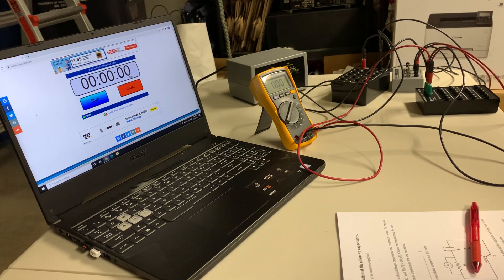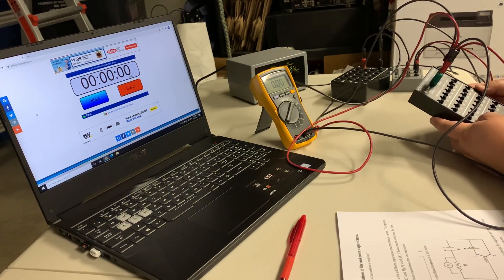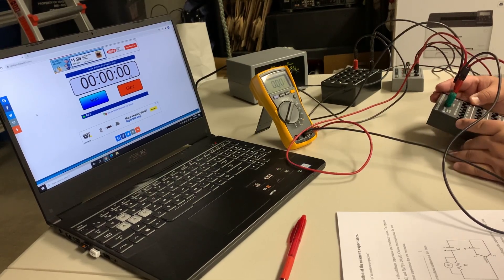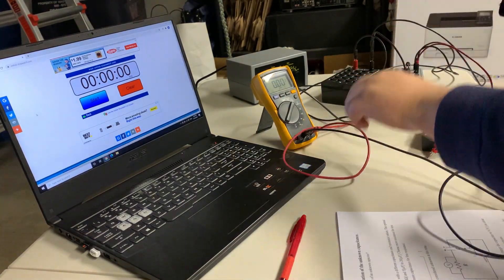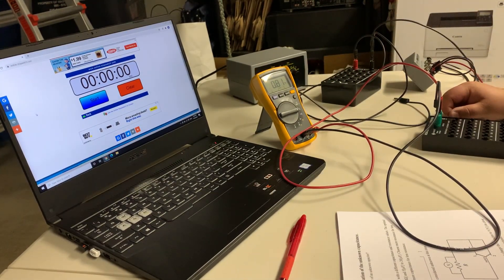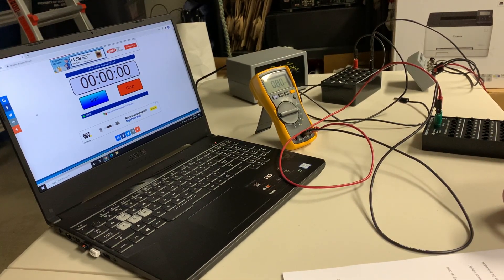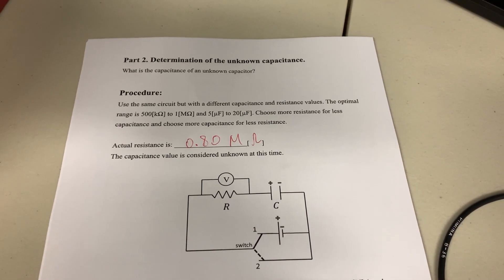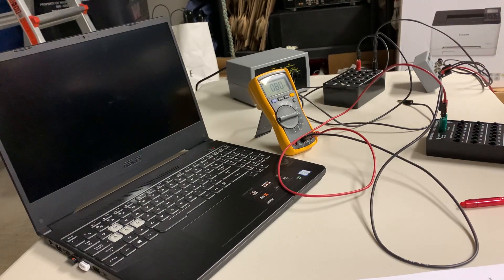RC Circuit part 4